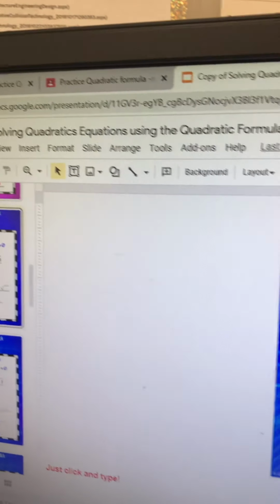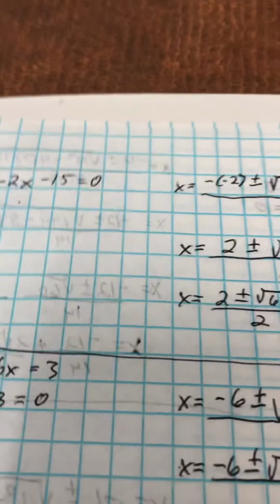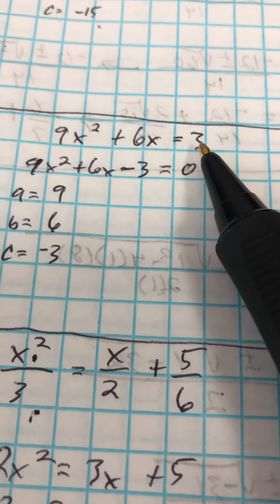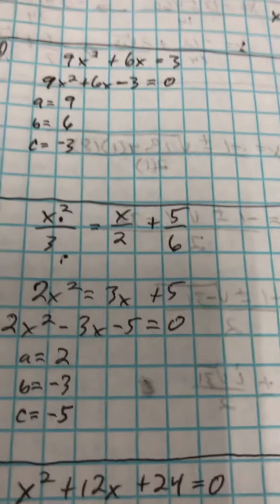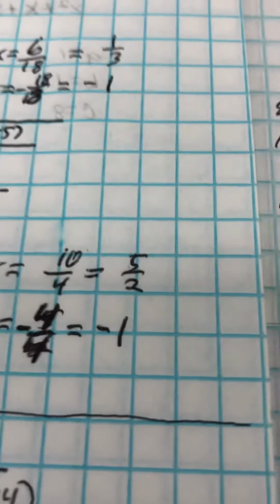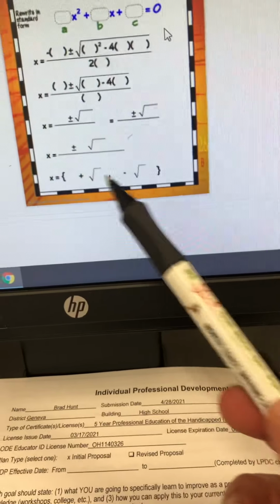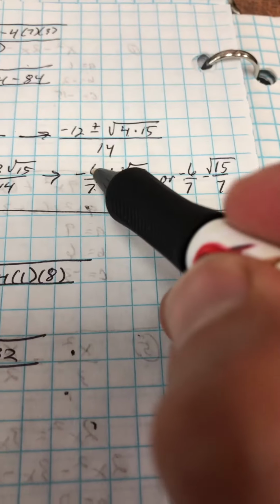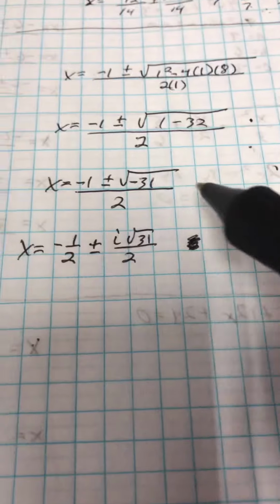May 4, 2021